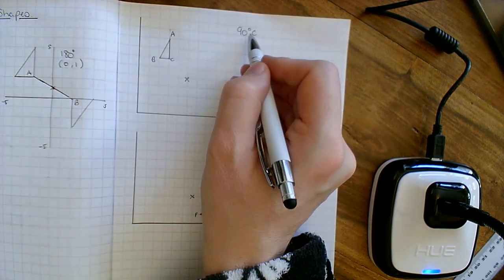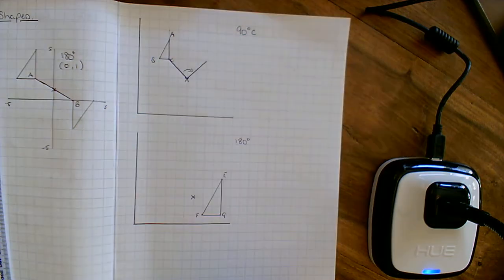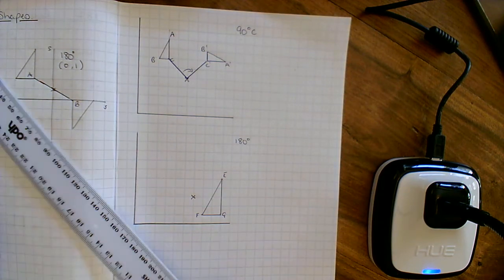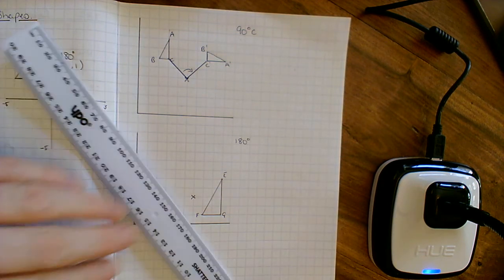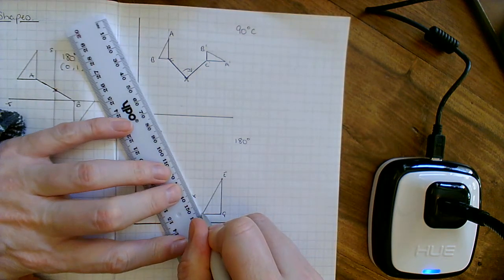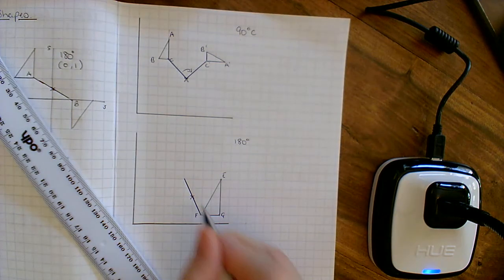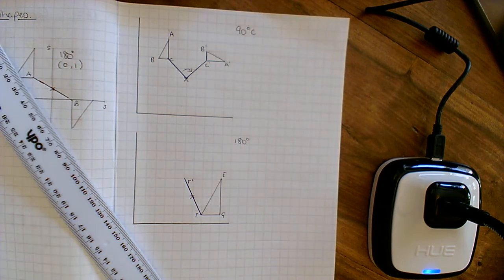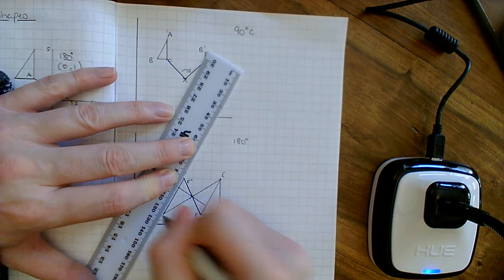MyMaths 315 Rotating Shapes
A walkthrough of MyMaths task 315 - Rotating Shapes